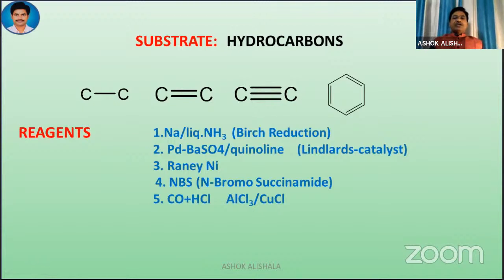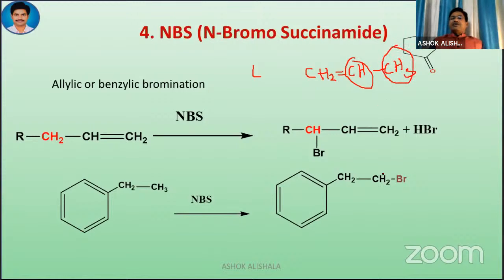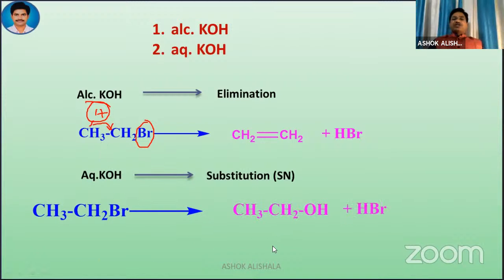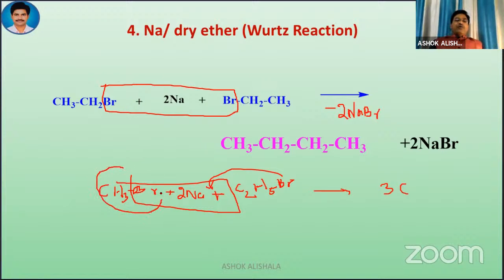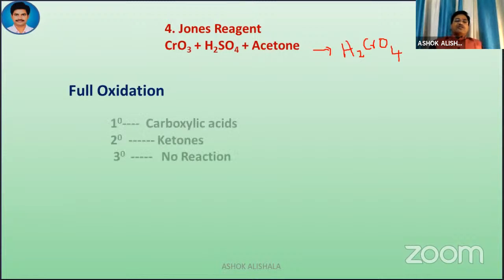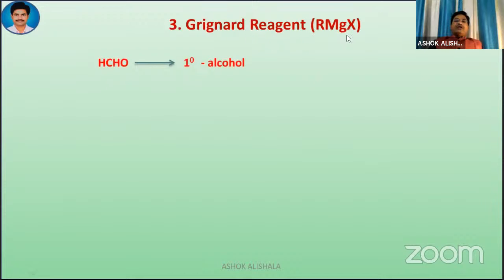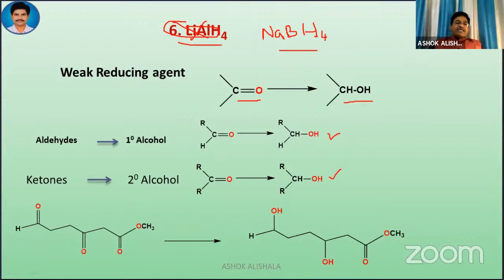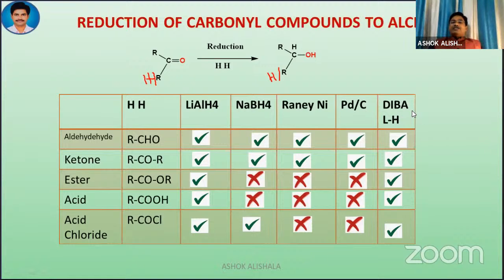MOST IMPORTANT REAGENTS IN ORGANIC CHEMISTRY BY ASHOK ALISHALA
This video explains about some important reagents and their applications in orgranic chemistry. This video helps the students in understanding action of reagents on different substrates. This video also explains conversion of functional group in to other.